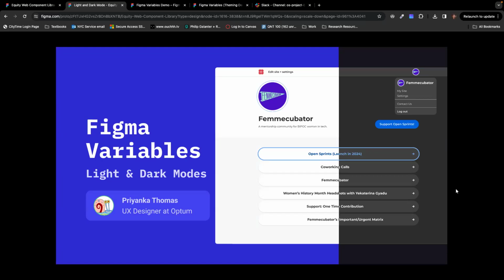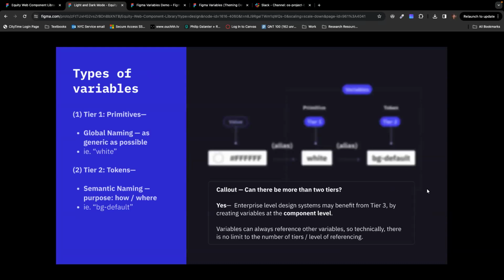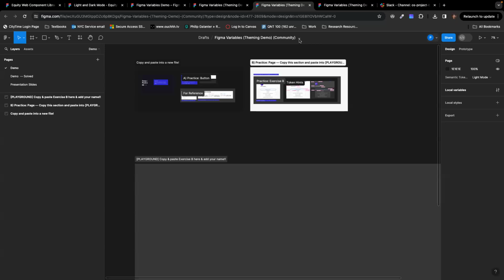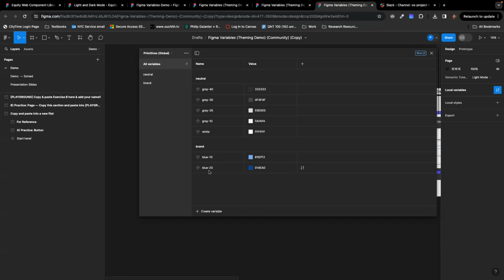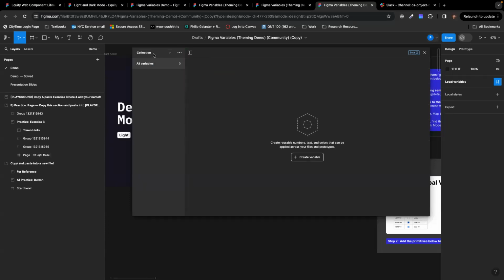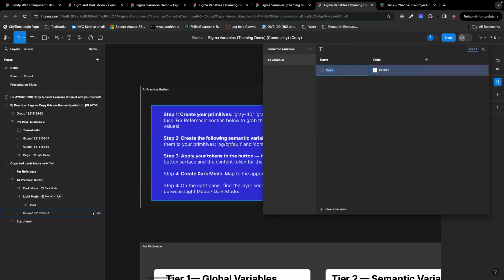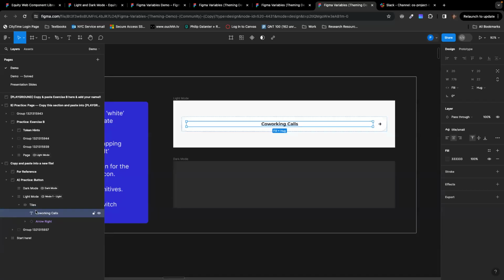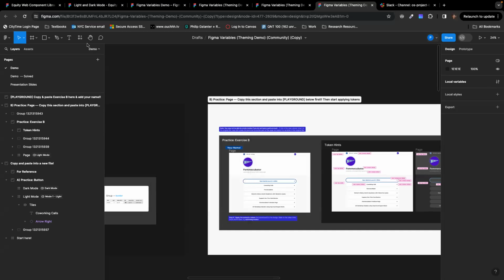Figma Variables / Light and Dark Mode Demo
Priyanka Thomas, Optum UX Engineer and Project lead for Project Beagle gives a crash course on how light and dark mode is done in Figma.

- Get an intro to Design Tokens (Tier structure, naming, and how its applied)
- Get a preview of Figma Variables

From Open Sprints Hackathon, 03/09/2024, Flatiron School NYC